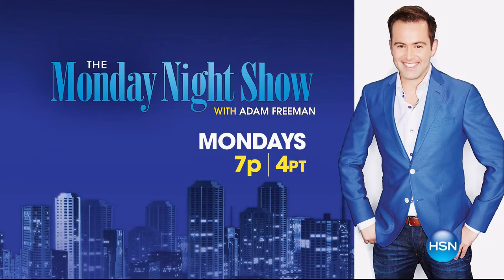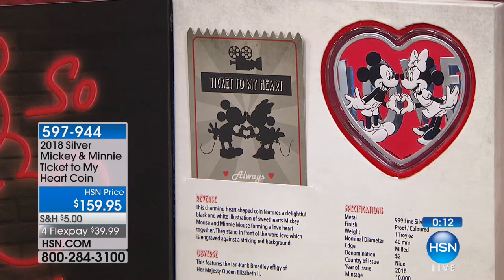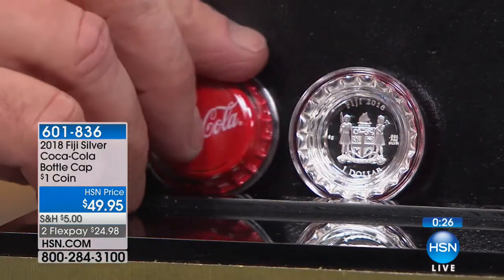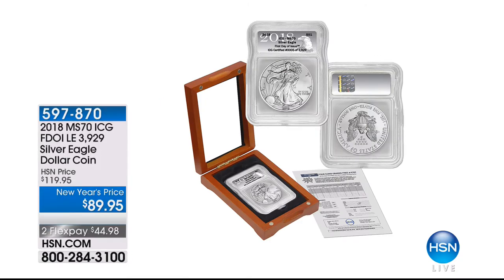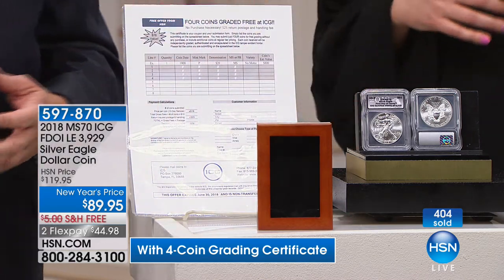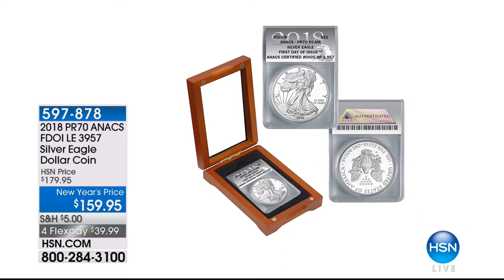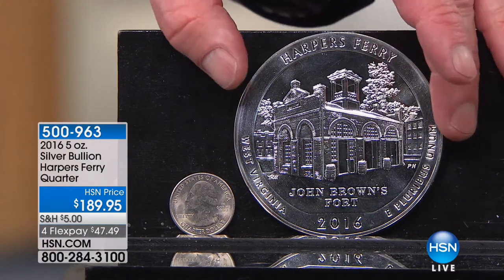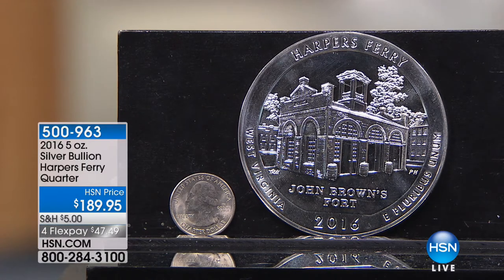HSN | Coin Collector 01.13.2018 - 06 PM